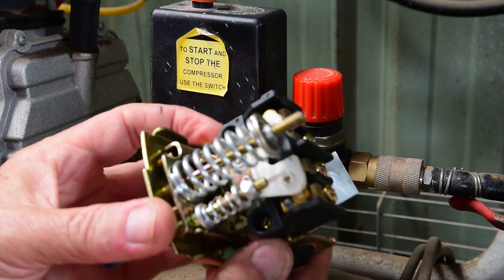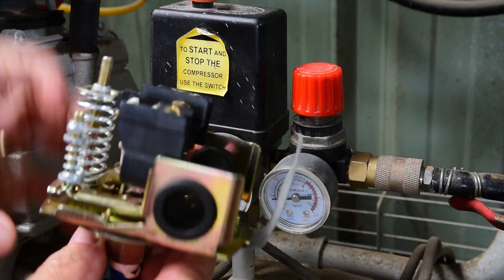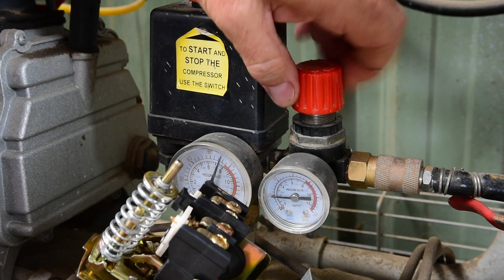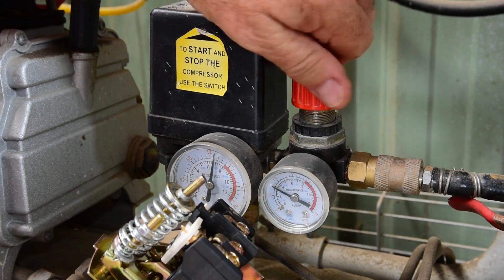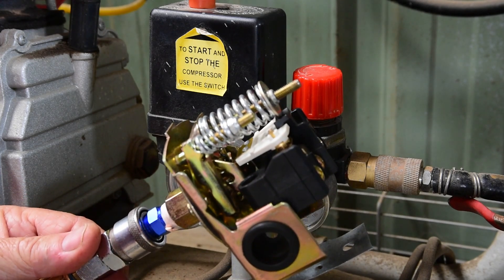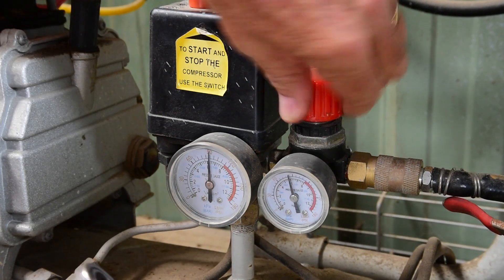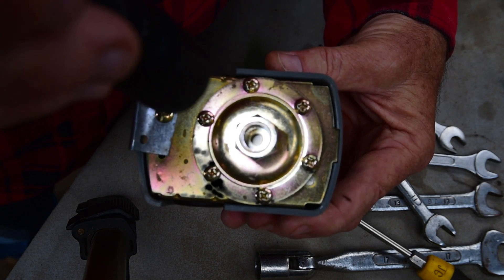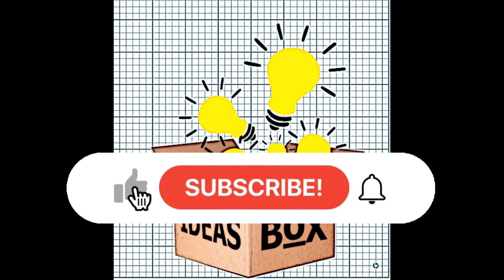pressure switch setting, adjust compressor and check pressure switch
In this video I set a pressure switch for a water pump in the workshop before I fit it to a system. I find it’s much easier and cleaner. I also adjust my workshop compressor and show one thing to check on a pressure switch if you’re having trouble setting one which has been in place for a while.